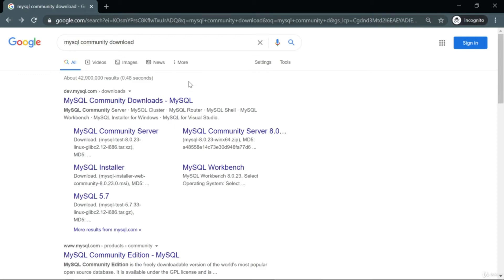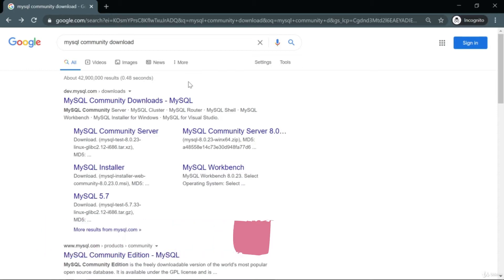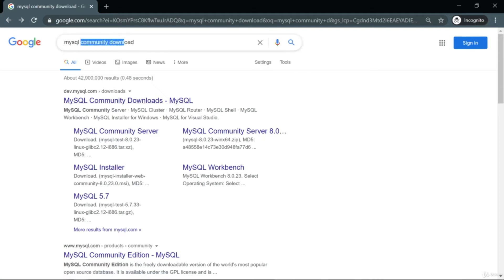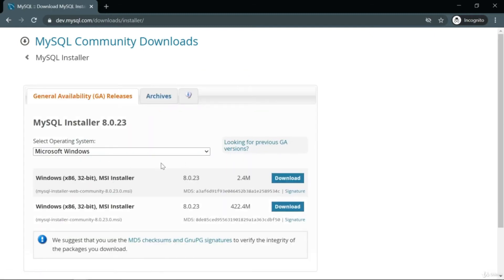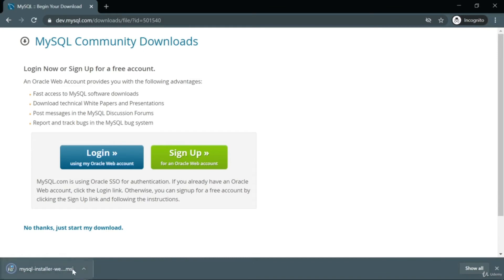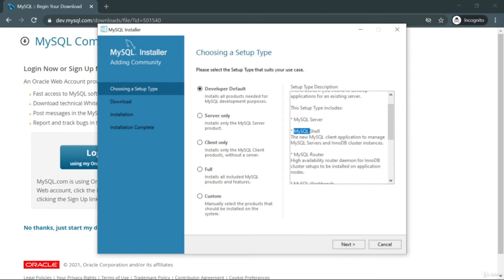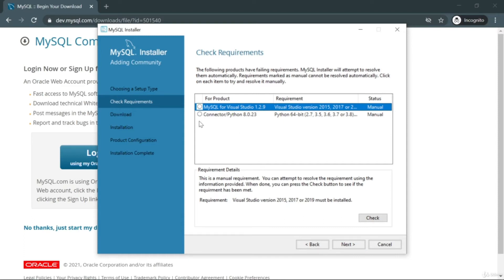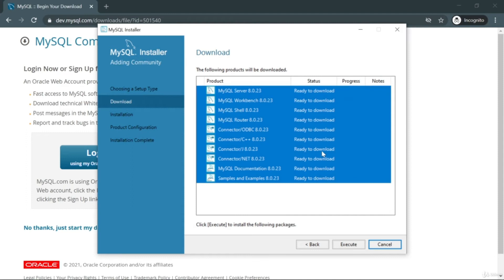1. Download MySql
MySQL Database Service is a fully managed database service to deploy cloud-native applications. HeatWave, an integrated, high-performance analytics engine accelerates MySQL performance by 400x.